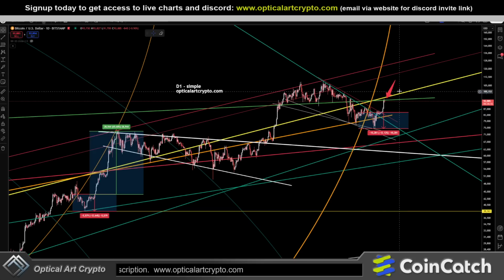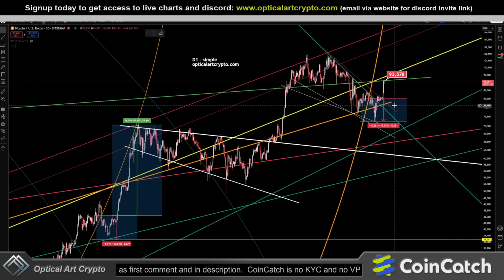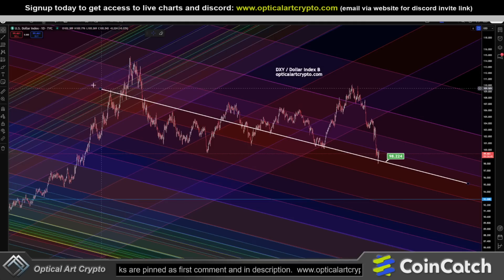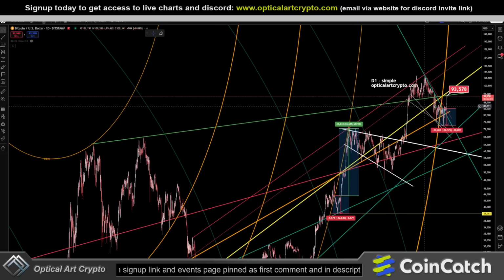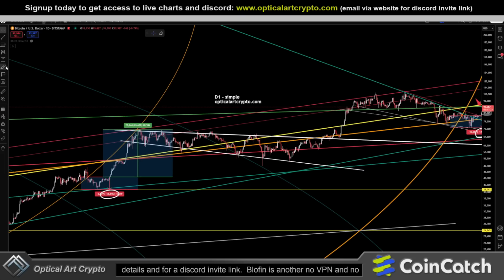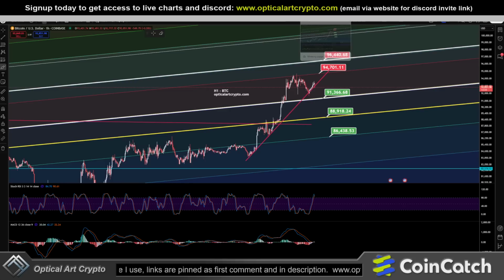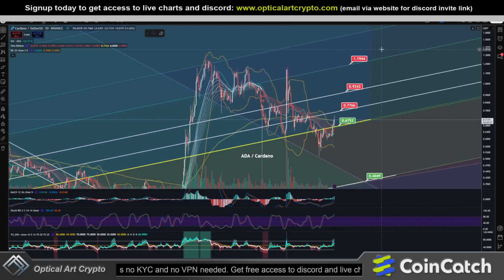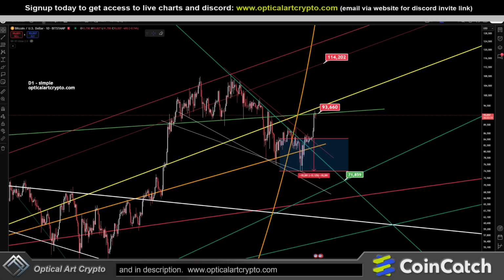Bitcoin at key level! Break above could send BTC way above $100k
I cover your key levels for bitcoin and show why our current resistance level for bitcoin is so important. If we cannot break above this bitcoin level then we could see some downside for bitcoin. I am actually in a btc short from here. However a bullish break above would mean we could see bitcoin moon to some much higher targets. I cover some altcoin price targets for ADA, ETH, LTC and Solana. In addition I cover the Dow Jones, DXY and gold as these assets will play a role in which direction bitcoin goes.  We could see a continuation of the 2025 bitcoin bull run if we get a pump above a specific level, however if these Tariffs are not lifted and the fed does not step in we could see a crash from here for all markets including bitcoin.  TA & technical price analysis with key support and resistance levels.